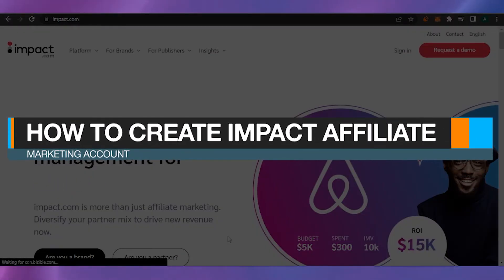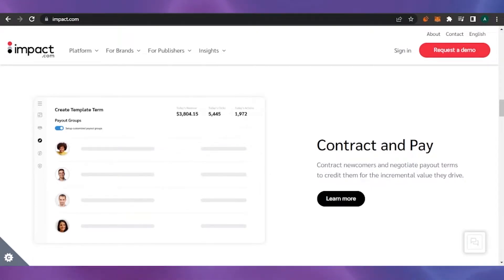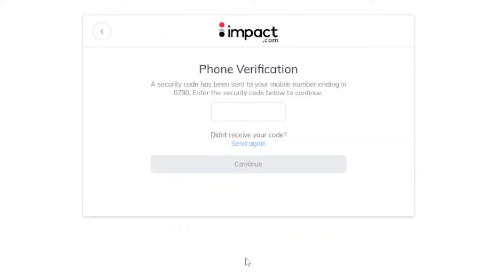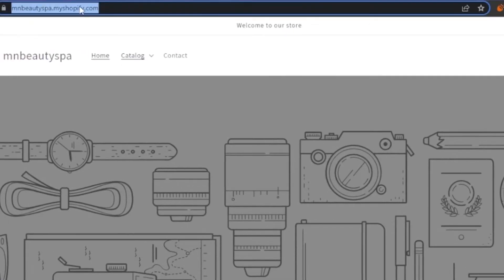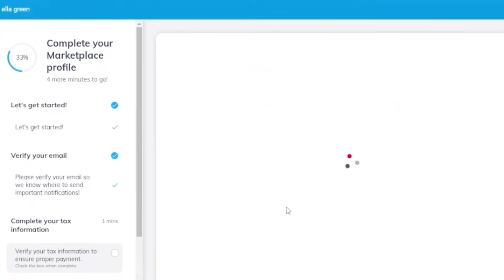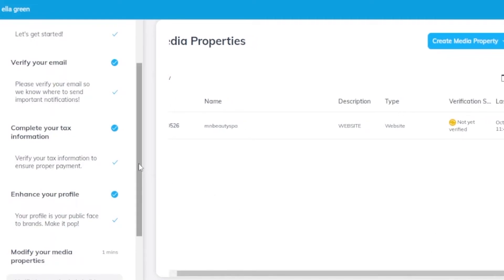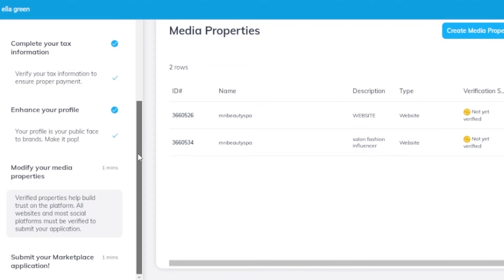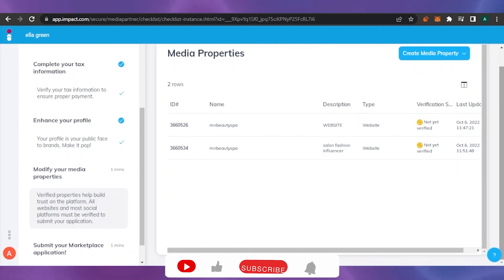How To Create Impact Affiliate Marketing Account 2023 (Quick and Easy Tutorial)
After watching this video you will know exactly everything about Affiliate Marketing through Impact. This is super easy to do and will only take just a few minutes to learn.